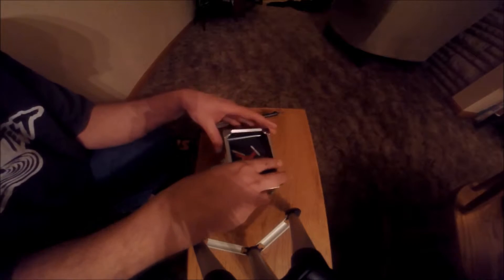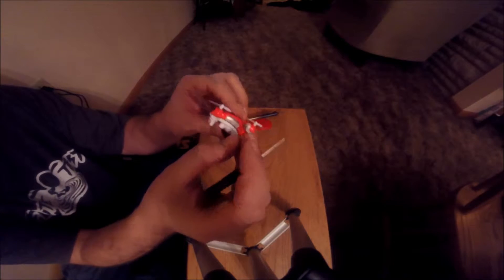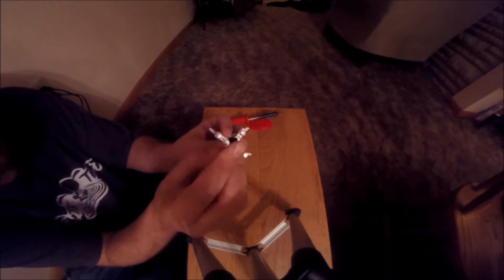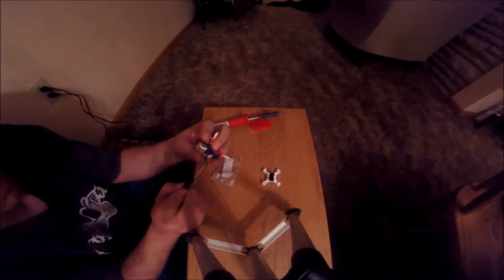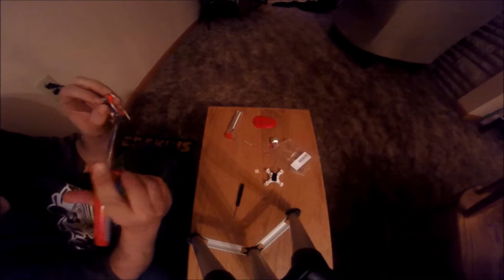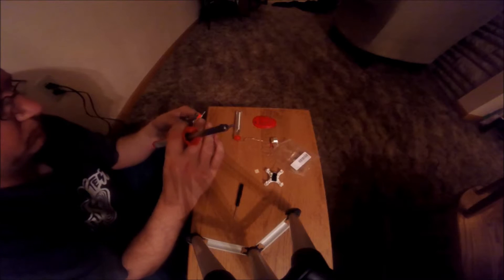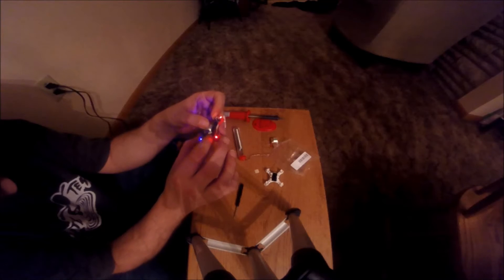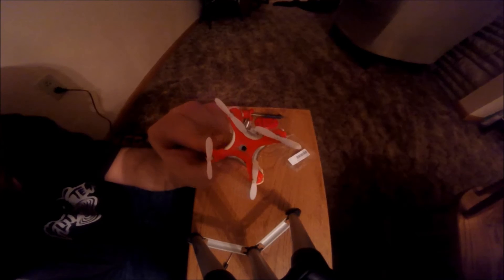tutorial: How to change a battery on the cheerson cx 10c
here's how to change a battery on the lil cheerson.
here's the link to the battery: